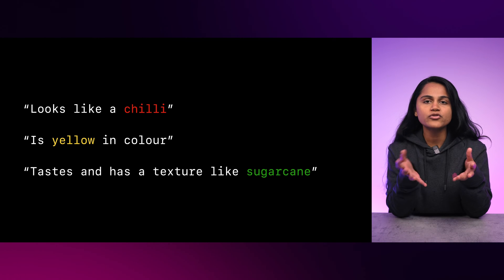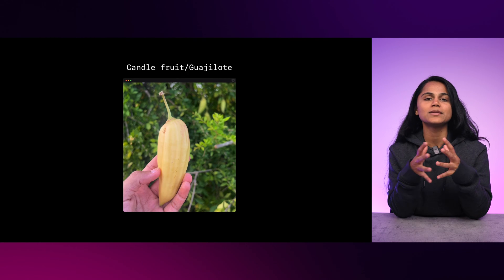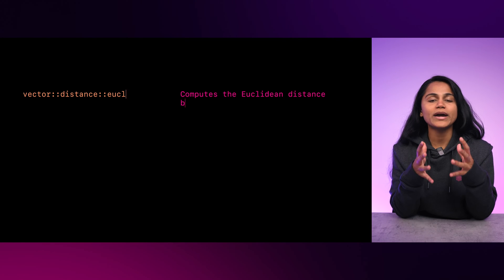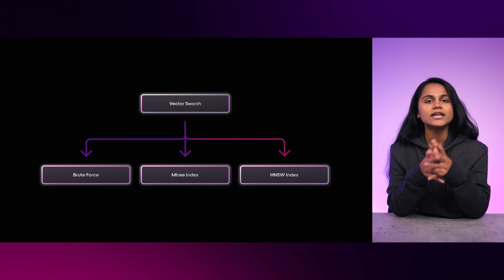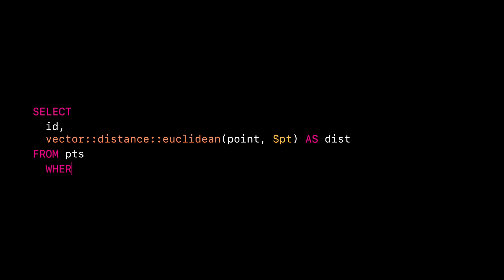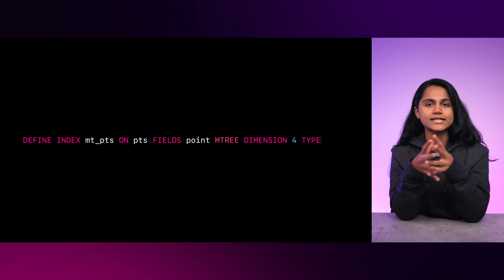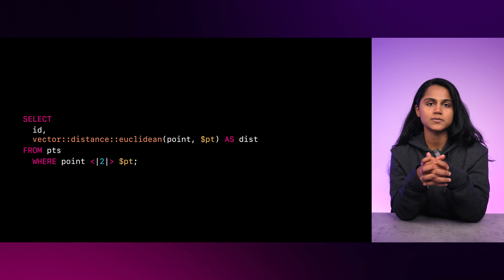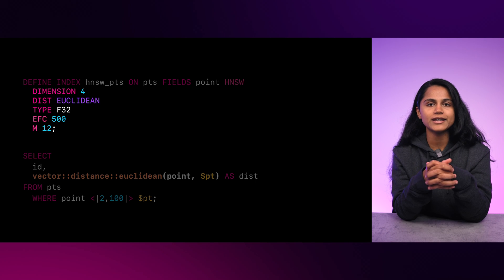Different ways to perform a Vector Search in SurrealDB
👉 Developer Advocate Pratim Bhosale outlines the different ways to perform a vector search in SurrealDB.